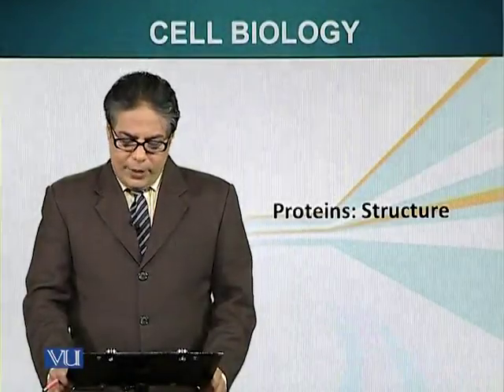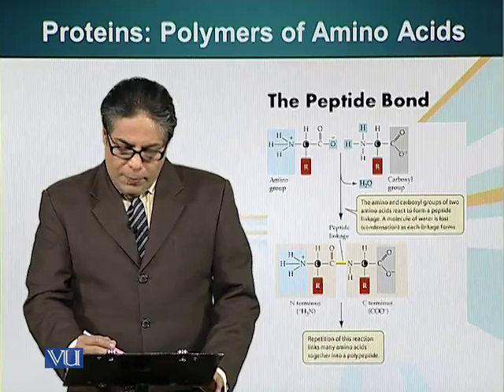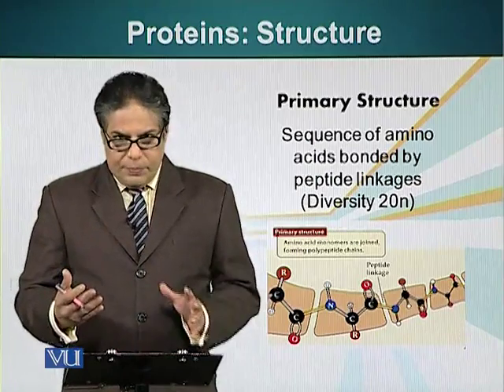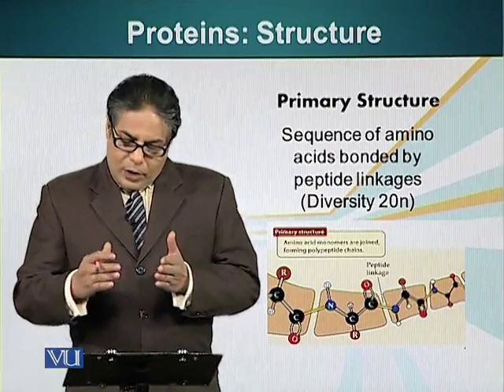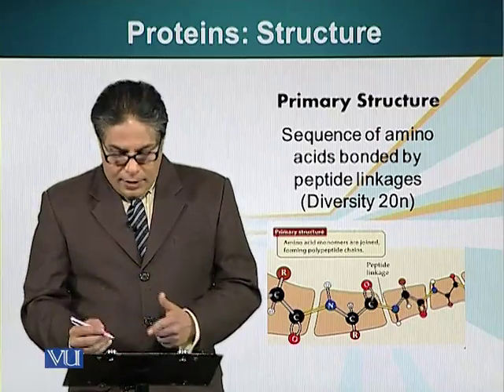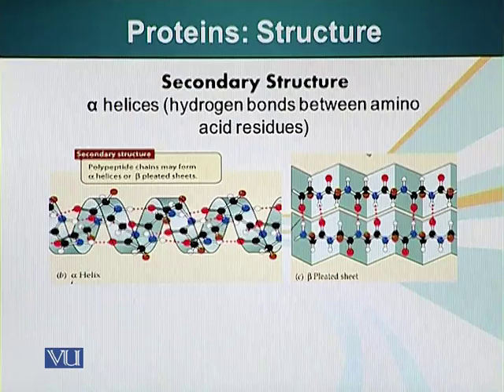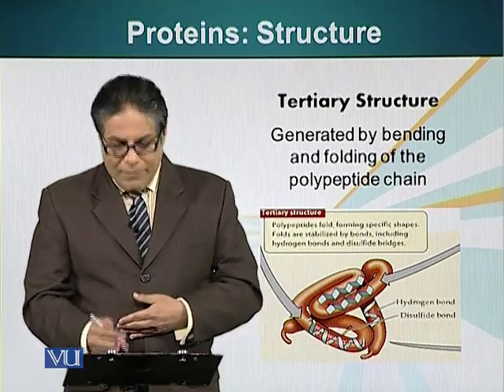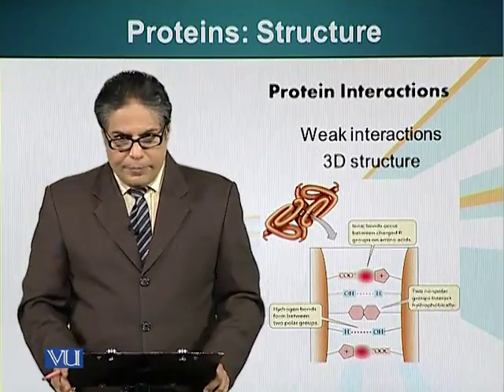BIO201_Topic005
Topic: 05